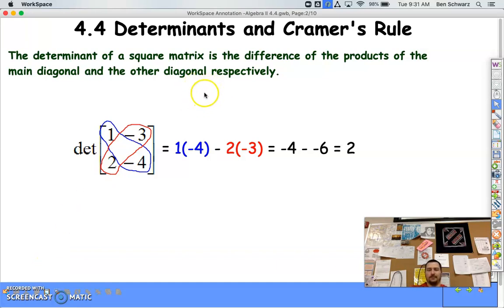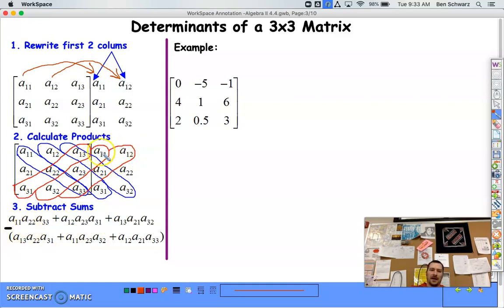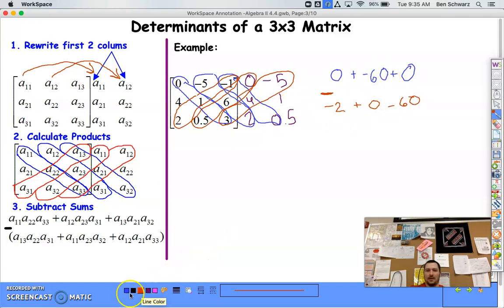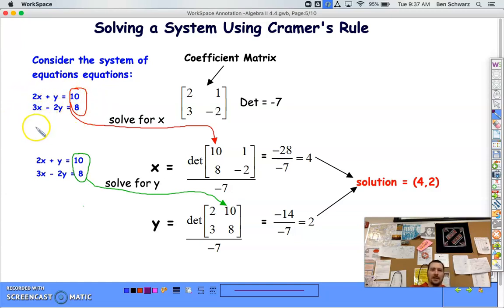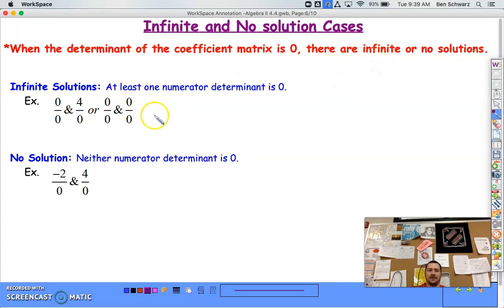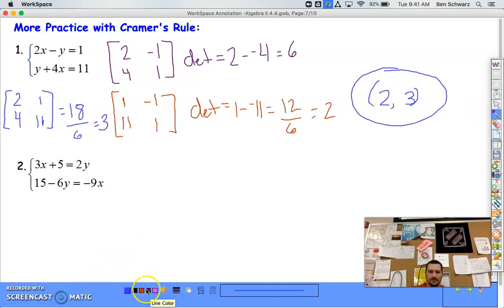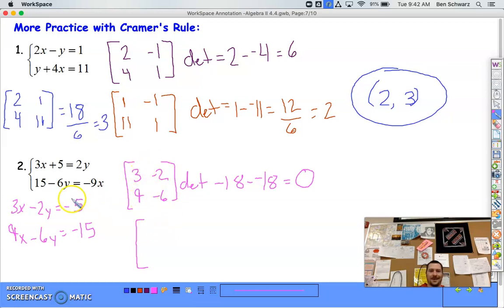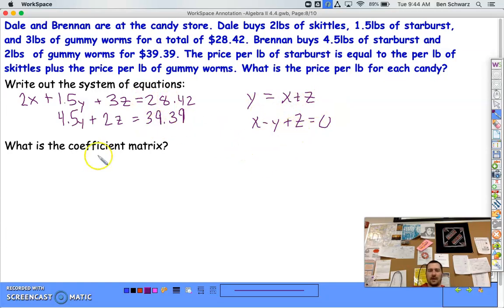Algebra 2 4 4 Part 1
Finding Determinants and Solving Systems using Cramer's Rule